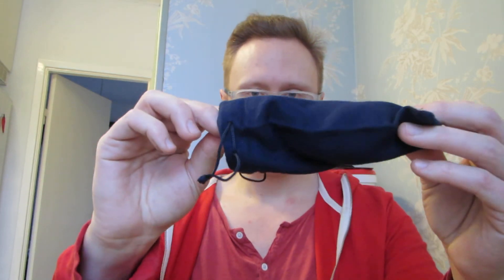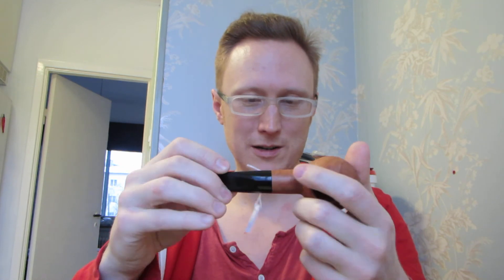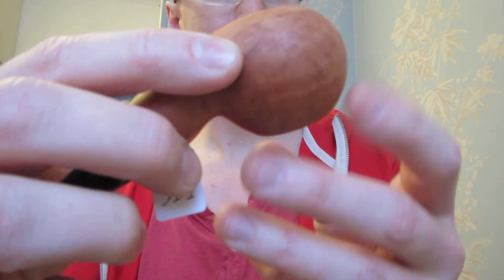The opening of yet another small package